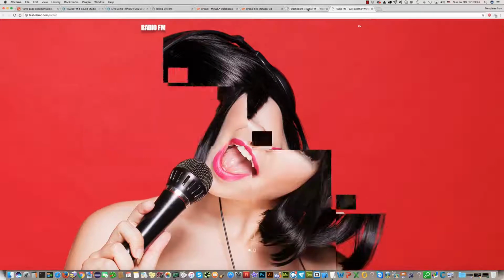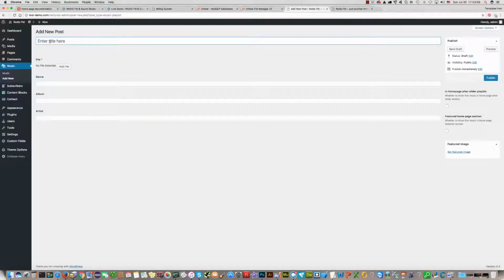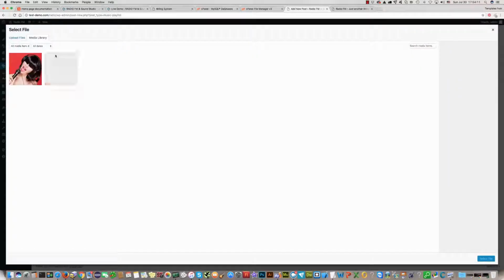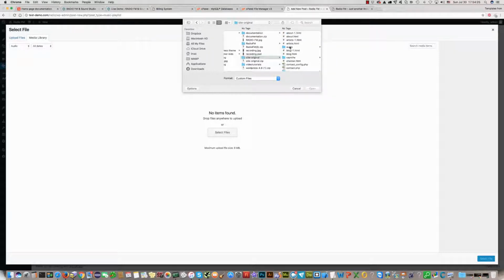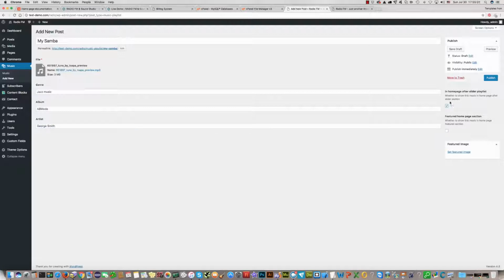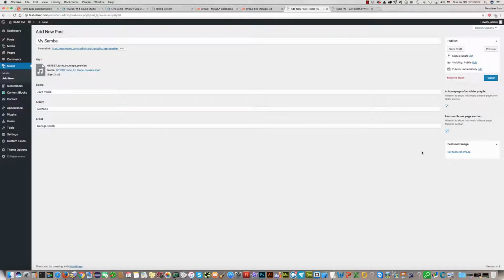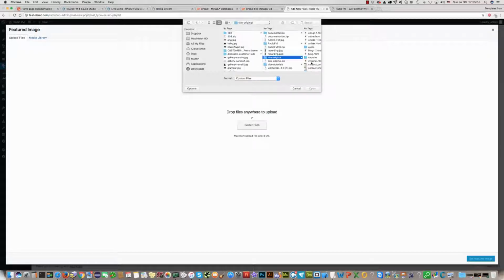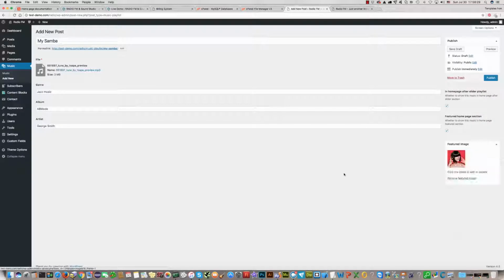Ho to set Music player in WordPress Radio FM Theme